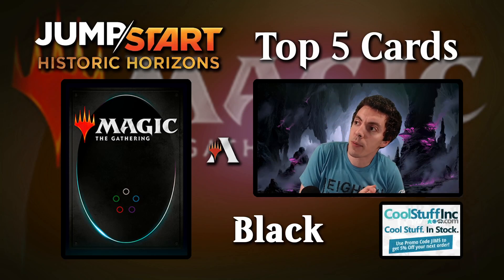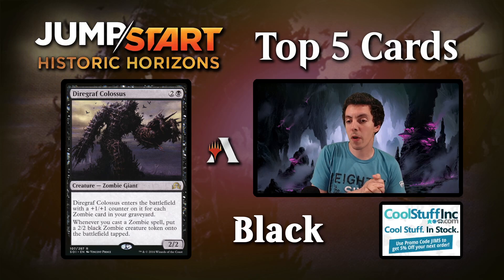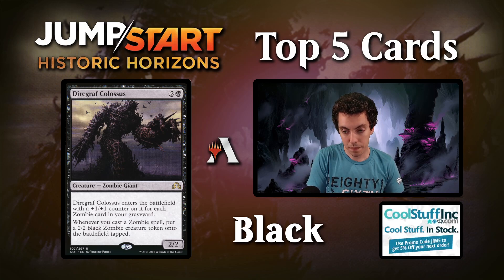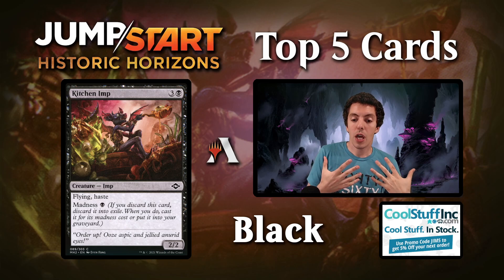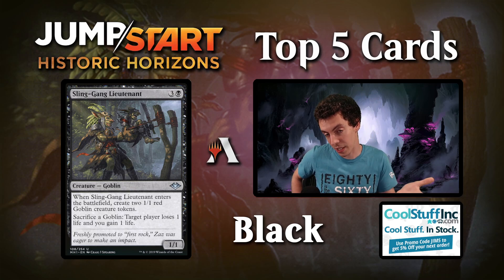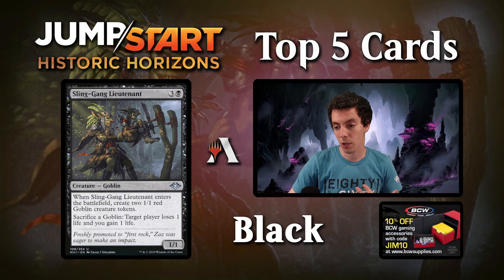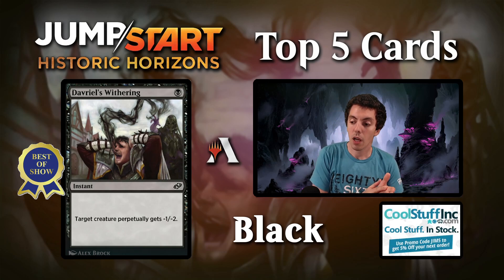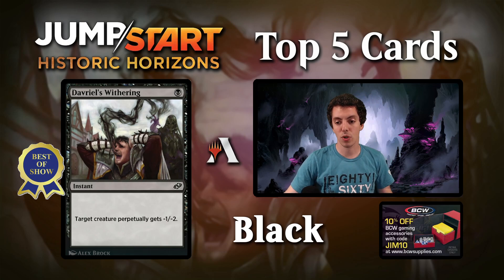⚫ The Top 5 Black Cards In Jumpstart: Historic Horizons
I go over the top 5 black cards for Historic in Jumpstart: Historic Horizons, which is going to have a huge impact in the Historic format!